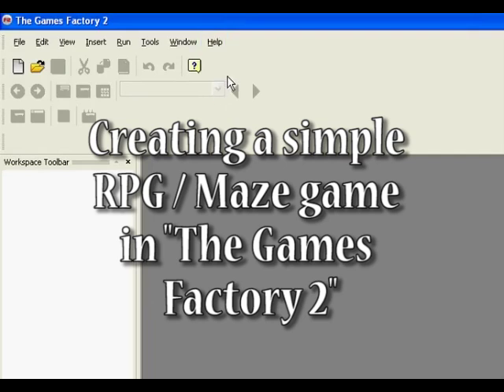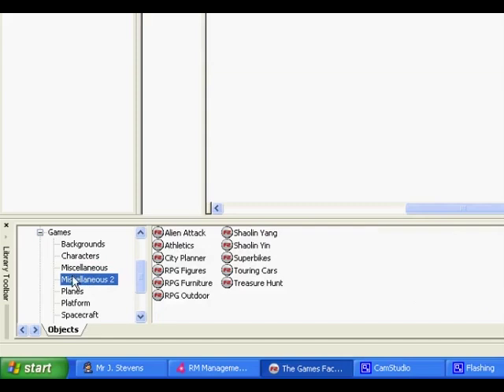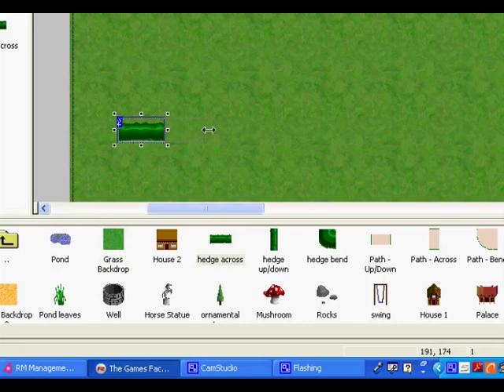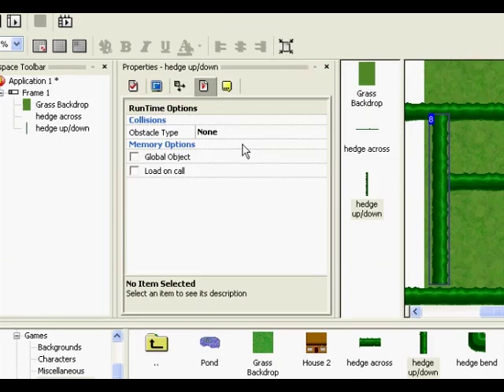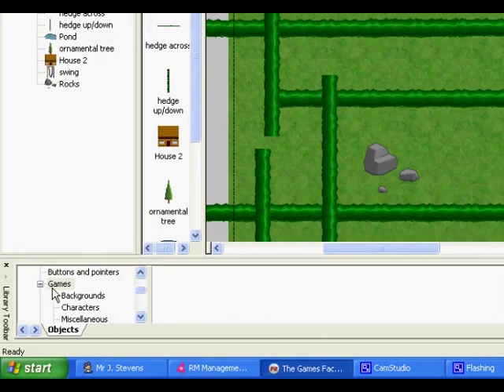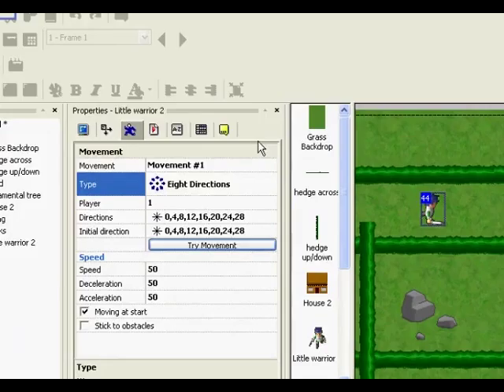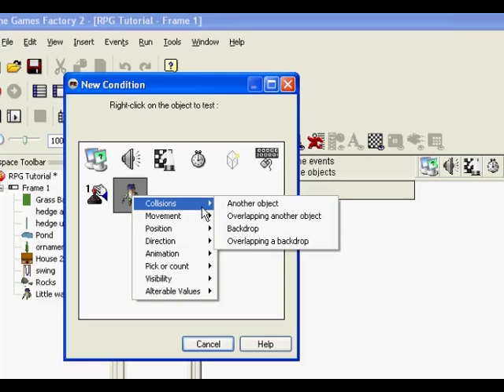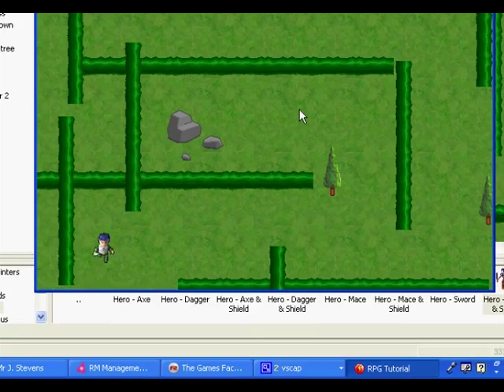Creating a RPG in The Games Factory 2 - Part 1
This tutorial will teach you how to make a basic maze/ RPG game using The Games Factory 2.  This episode deals with basic level design, character movement and collisions